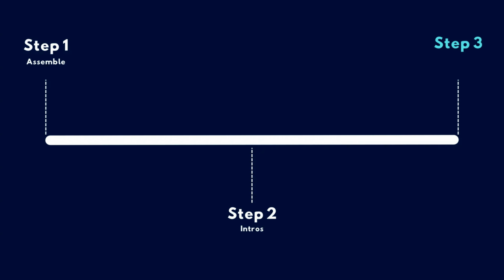If I wanted to build an investor network, here’s what I’d do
Get 4 FREE AI tools to make building your network easier and faster